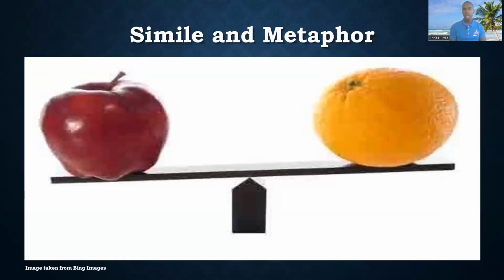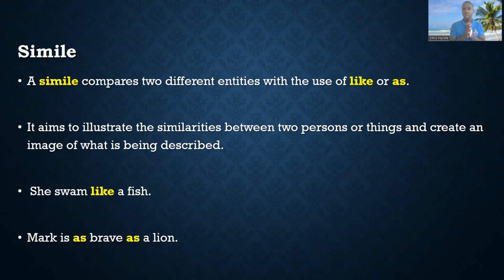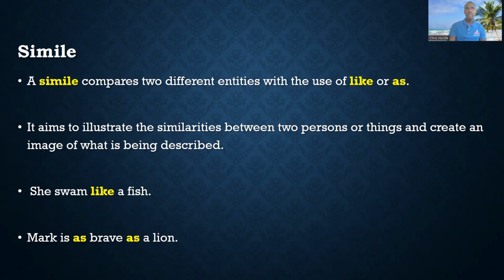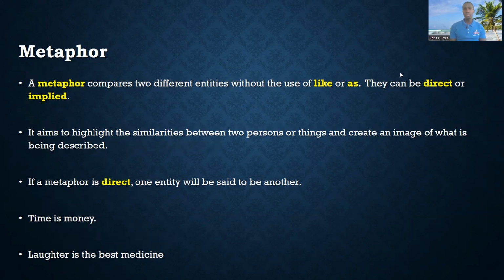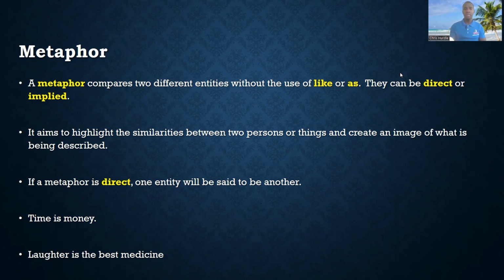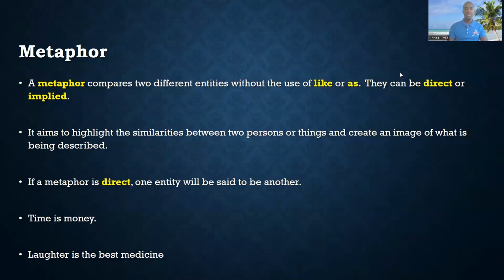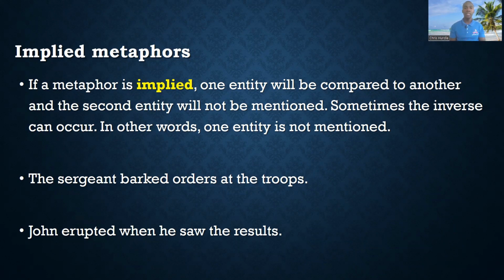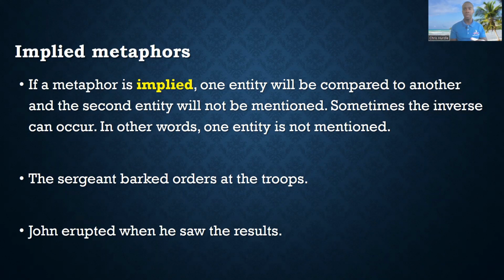Simile and Metaphor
In this video, you'll learn about two literary devices which involve comparisons. Although these are similar in some respects, they are different in other areas. After watching this video, you'll understand these devices a lot better.

Time stamps
0:00- Intro
1:28- What is a simile?
7:48- What is a direct metaphor?
14:15- What is an implied metaphor?